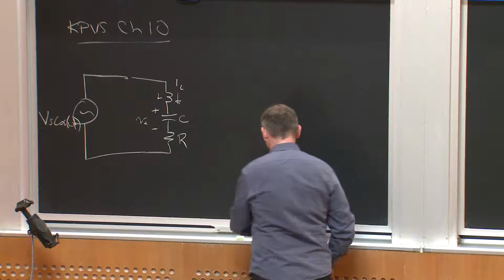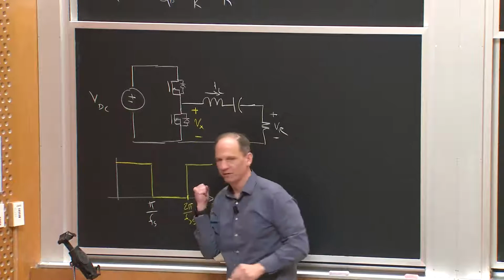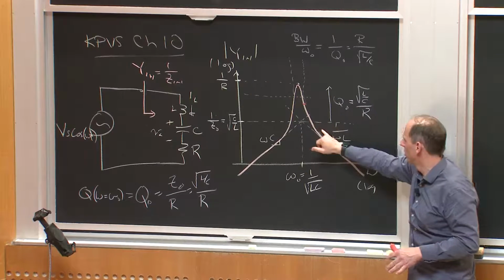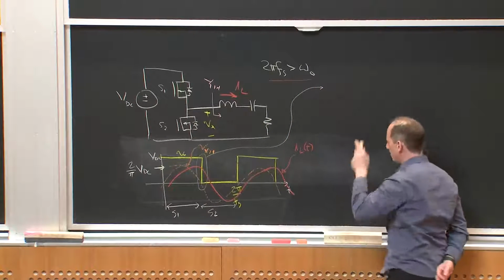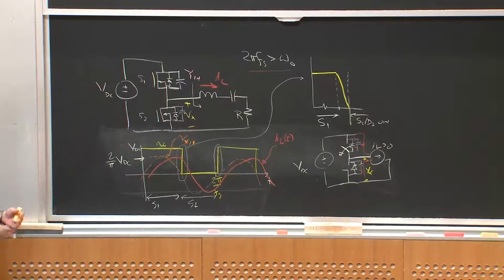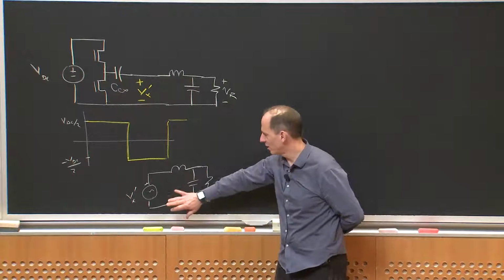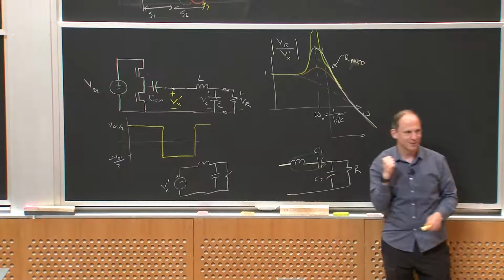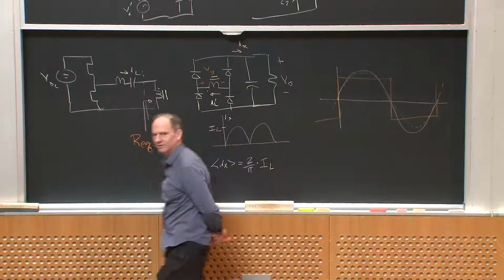Lecture 36: Resonant Power Conversion, Part 2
This lecture introduces the basics of resonant power converters. The Fundamental Harmonic Approximation (FHA) method for analyzing resonant converters is introduced, and the characteristics of various resonant tanks, inverters, and rectifiers are described.